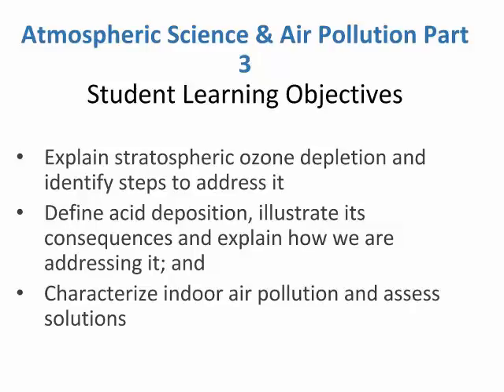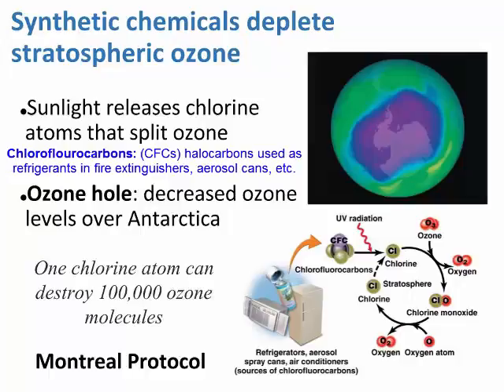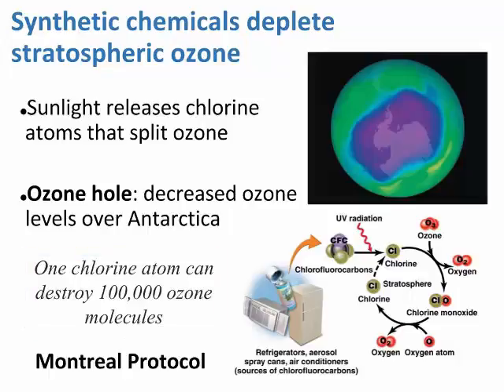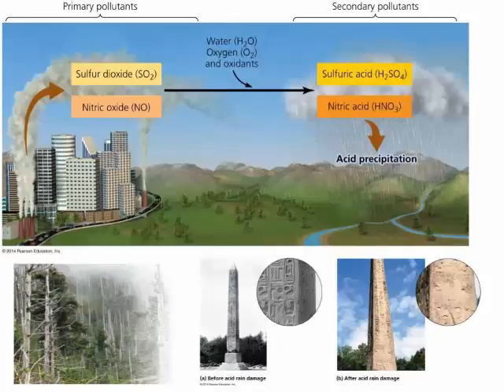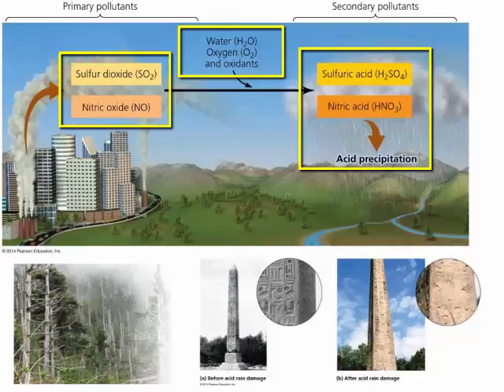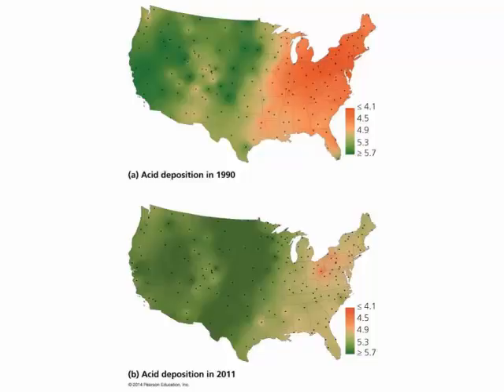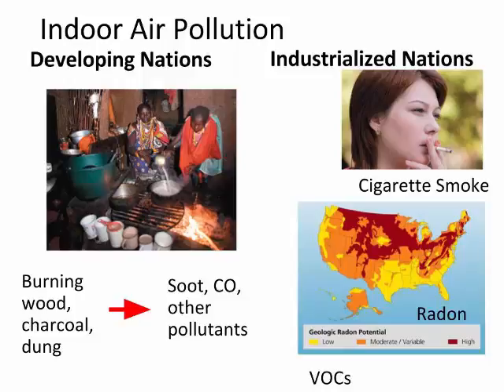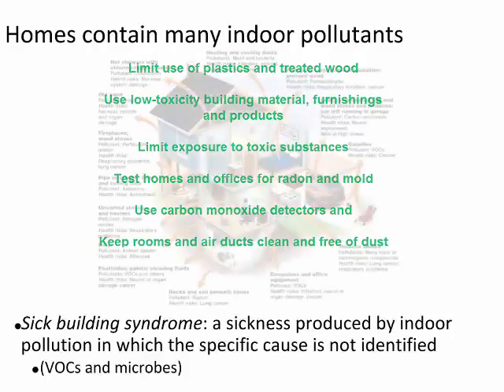Air Part 3 Mini-Lecture Video